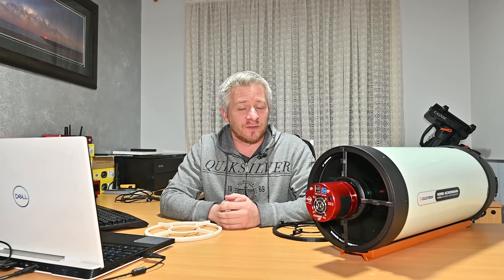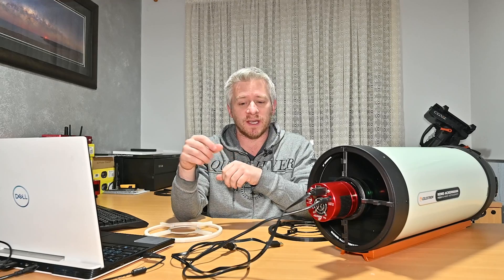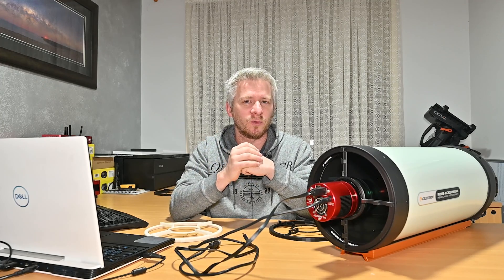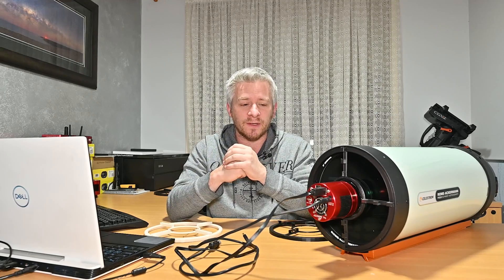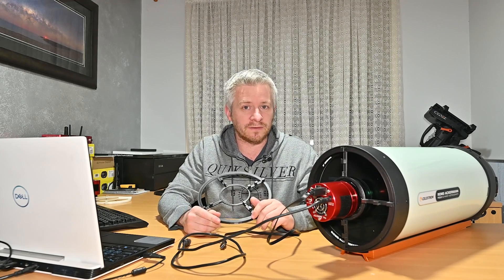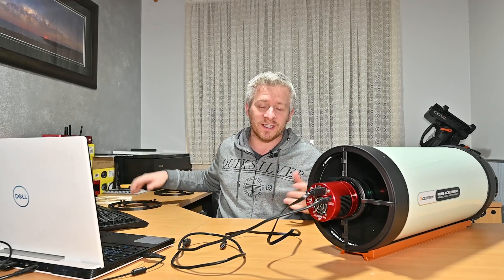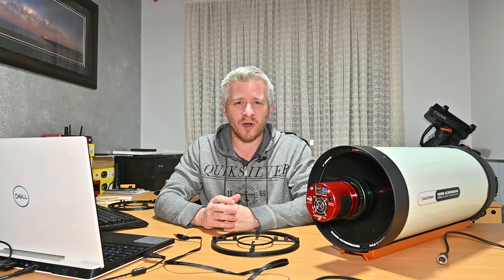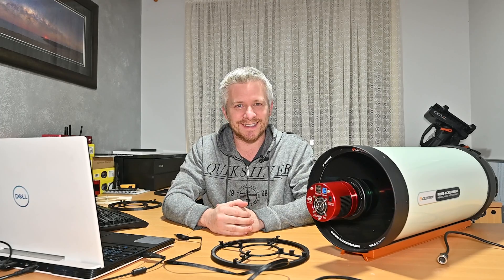3D Printing My Own Celestron RASA Parts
In this video I talk about the parts I have 3D printed for my Celestron Rasa Telescope

If you want to purchase or print your own RASA mask you can do so by visiting my